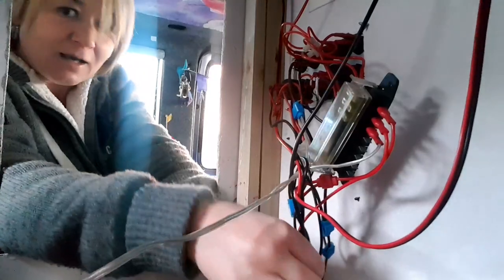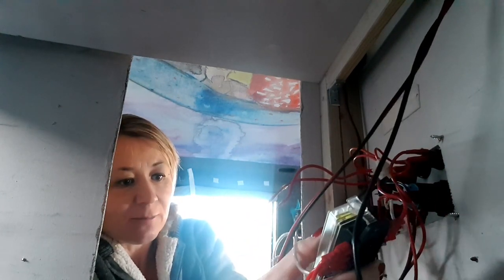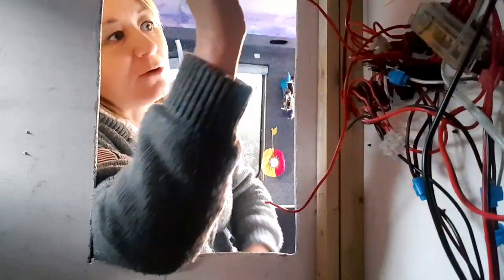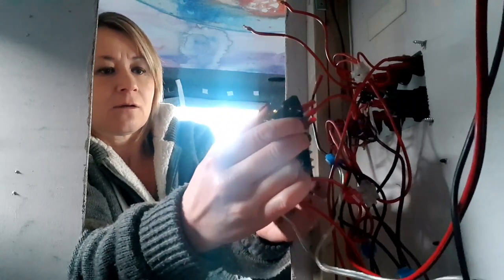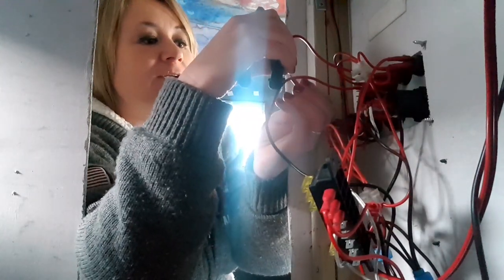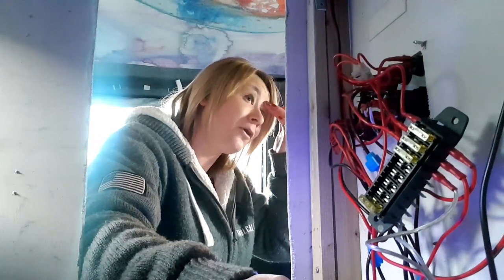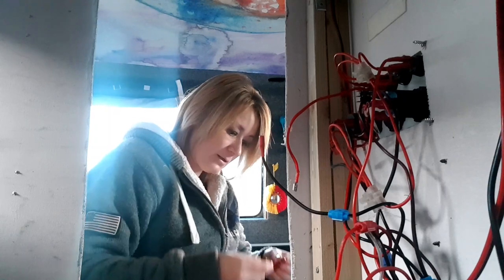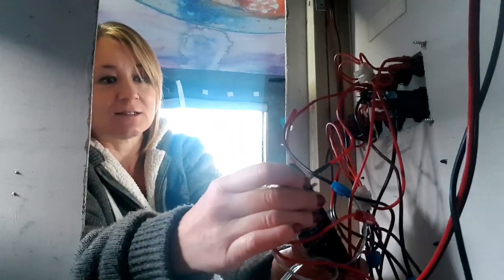CARRY ON CAMPERVAN! 💥How NOT to wire a van conversion!💥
Fancy a laugh? Join me as I try and work out why my lights stopped working. Hopefully the van won't explode!🤦‍♀️🤣💥